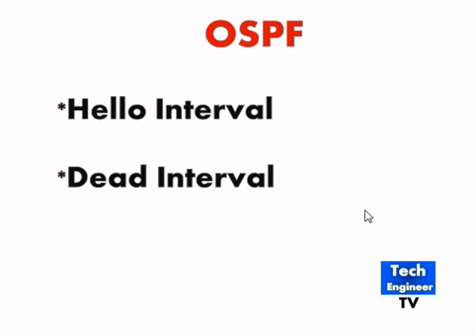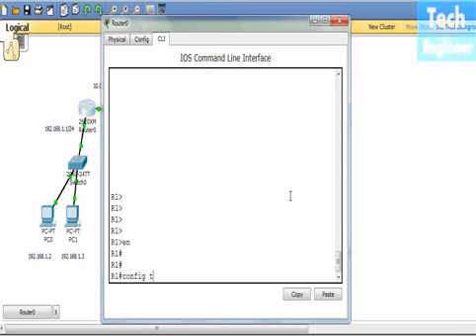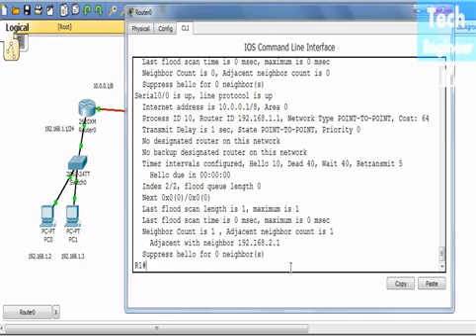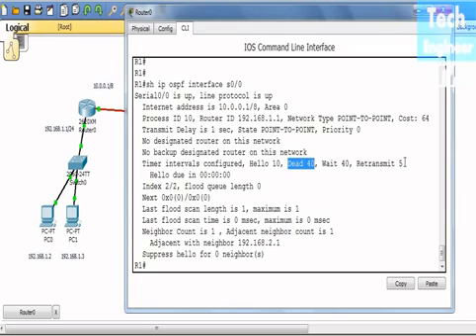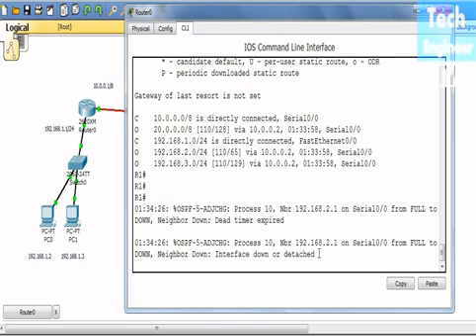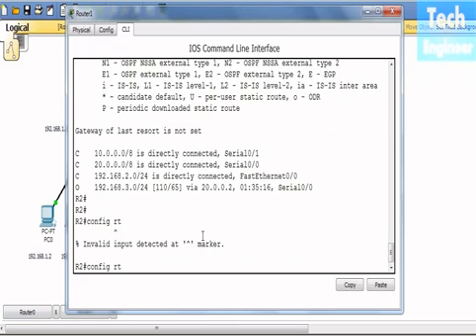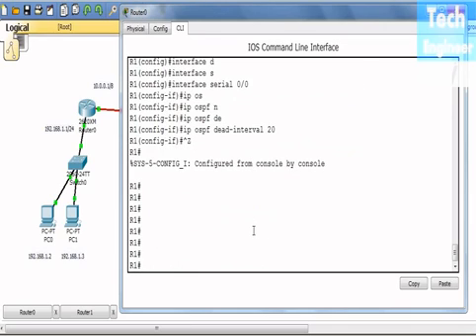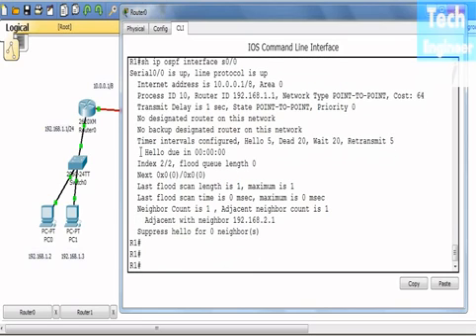Configure Hello and Dead Interval of OSPF in Cisco Routers